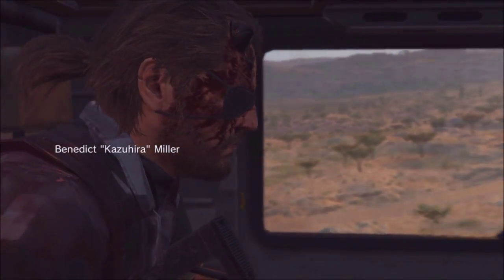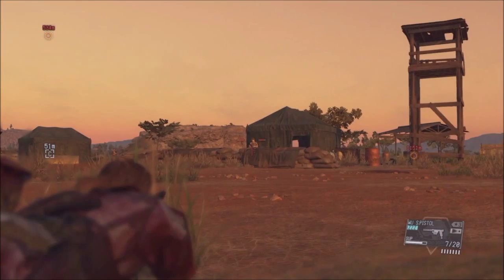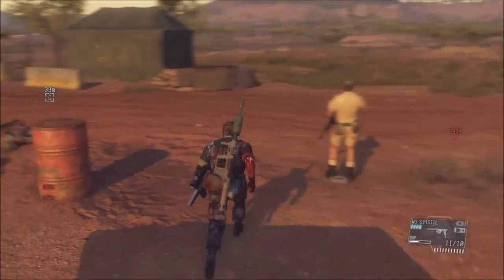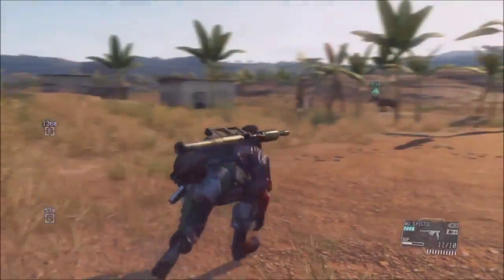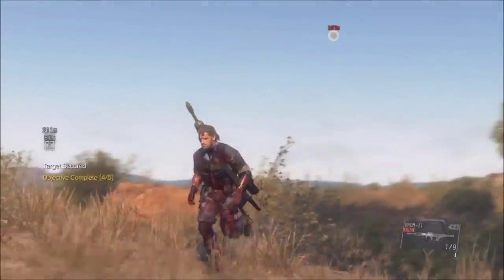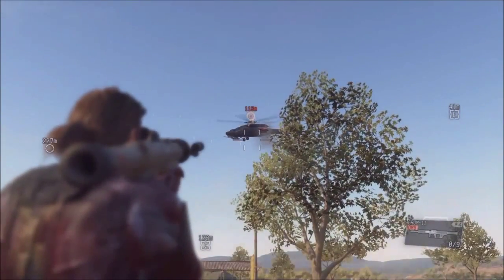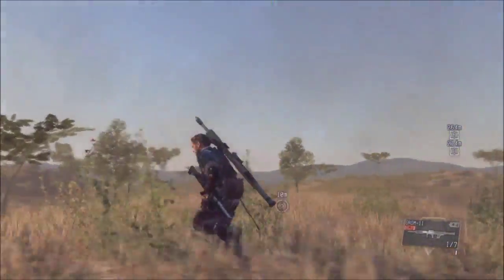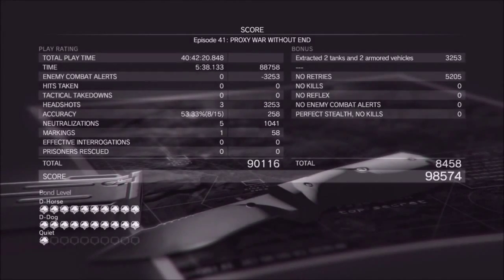Metal Gear Solid V: Mission 41 S Rank Guide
Completed 6 search for escaped children side op missions to unlock this mission, make sure to have children fulton upgrade for these side op missions
Take out about 5 men in village and fulton them to avoid alerts, proceed to kick some tank butt :D
Just A video on S Rank with Mboyz style commentary
Follow instructions and skip cutscenes (Recommended on second run as Don't want to miss story)
If this helped or provided :D Please Subscibe
Enjoy funny commentary tips, more vids to come!
Speo - Make A Stand feat. Budobo